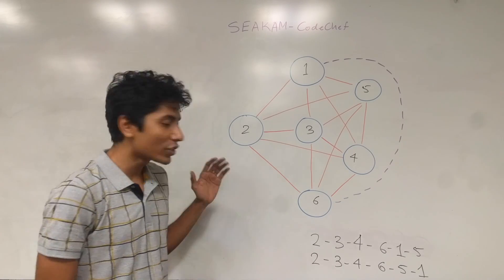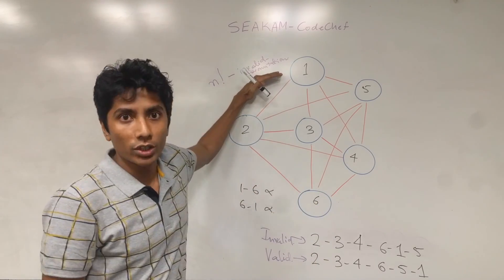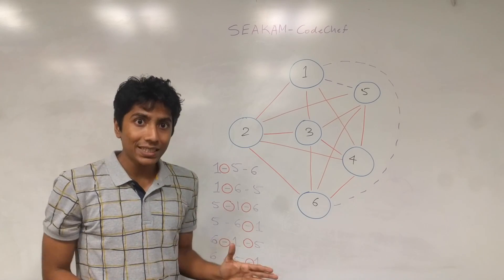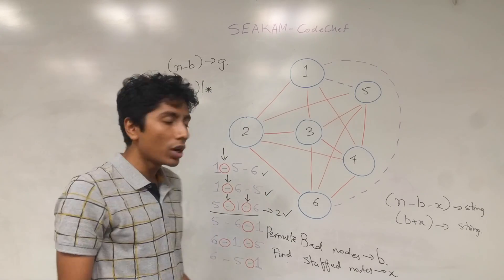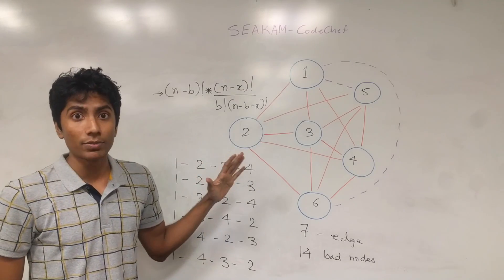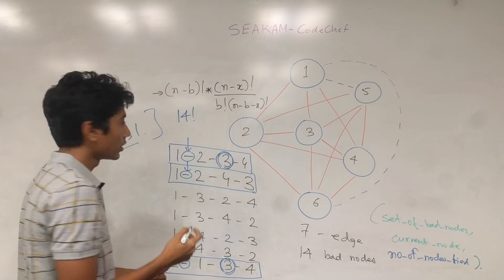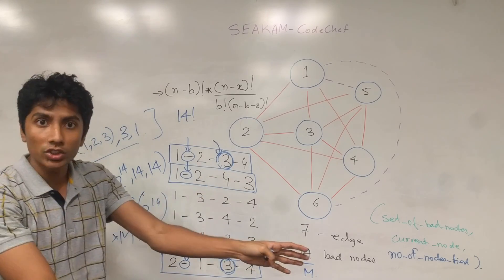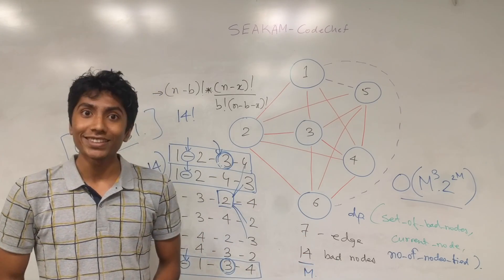Dynamic Programming with Bitmasks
This is an editorial on Dynamic programming with Bitmasks, using the codechef problem of SEAKAM. We break the problem down to simpler parts till we can use DP.

Use Bitmasks when you can represent the state of a state in the DP using bits. Like a set of elements.

This helps keep the representation concise, and allows us to perform operations like intersection and union equivalent binary operations like AND and OR.

Thanks to Sumit Kushwara for the suggestion!